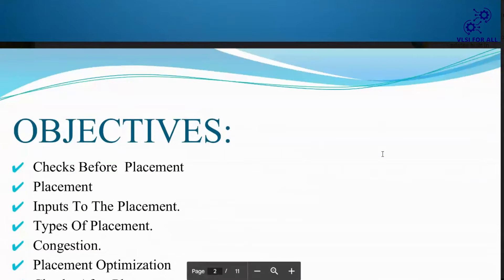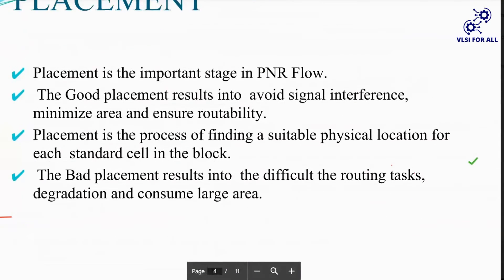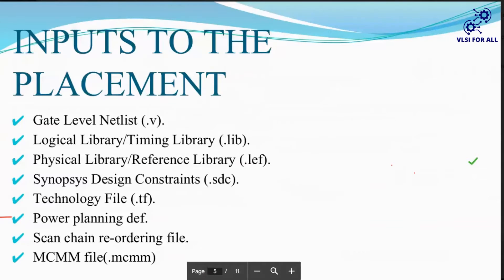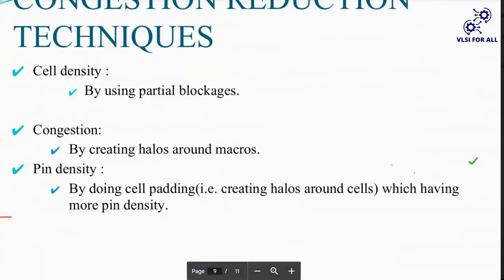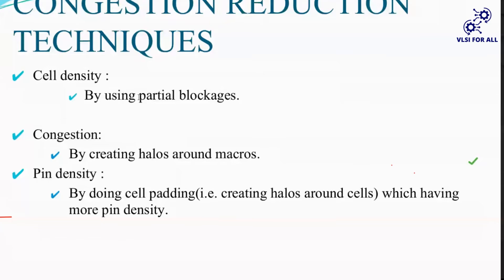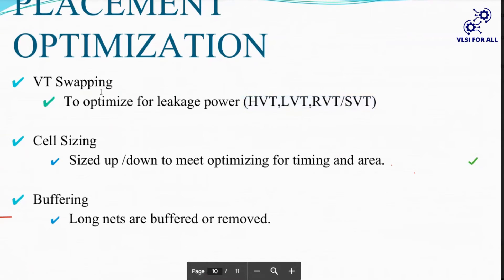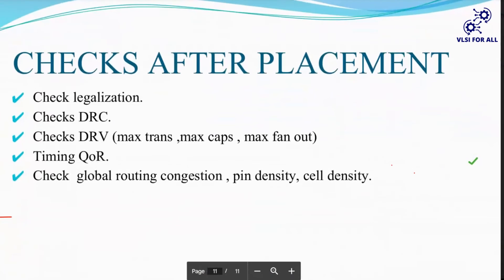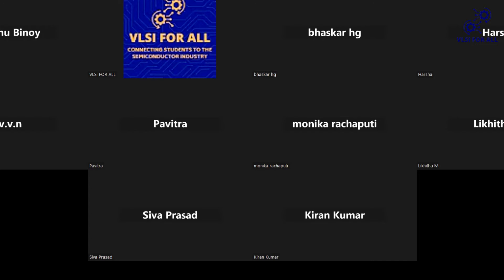Placement in Physical Design | Inputs, Congestion, Placement Optimization, Type, Checks Before After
Placement in Physical Design | Inputs, Congestion, Placement Optimization, Types, Checks Before & After

For detailed Syllabus and queries